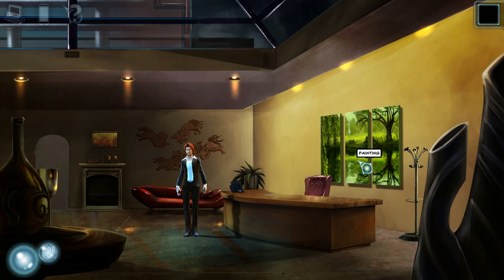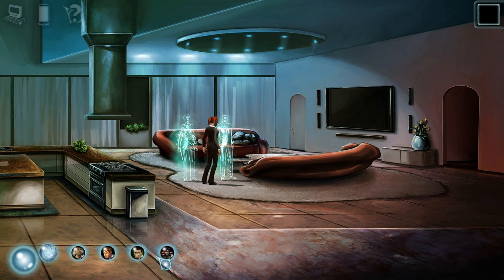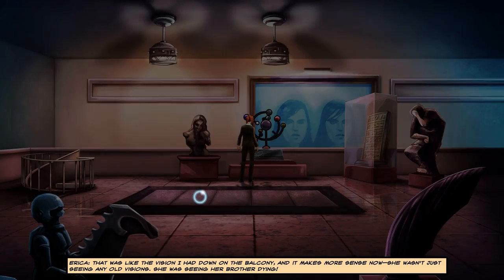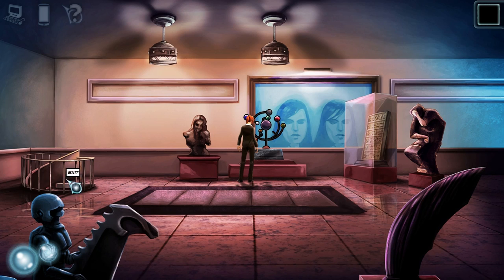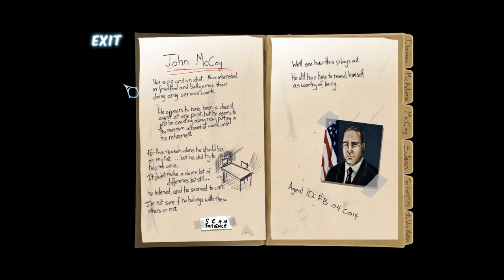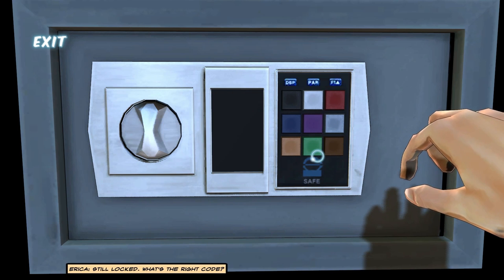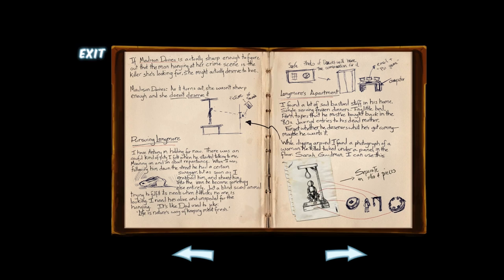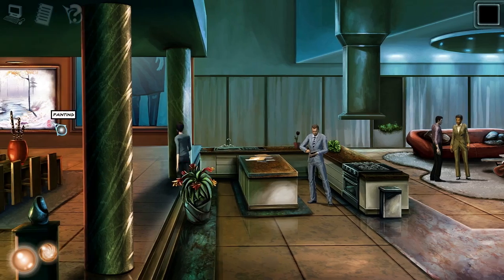Cognition Episode 3: The Oracle (Part 3)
Welcome to my playthrough (with commentary) of Cognition: An Erica Reed Thriller Episode 3: The Oracle, an episodic adventure game from Phoenix Online Studios. Join me as I play as FBI agent Erica Reed and unravel a growing mystery.